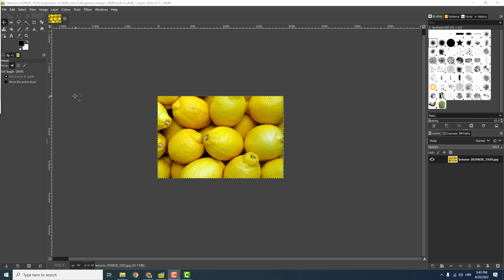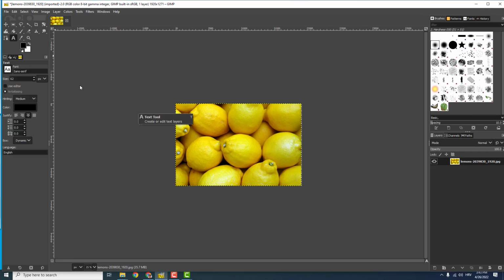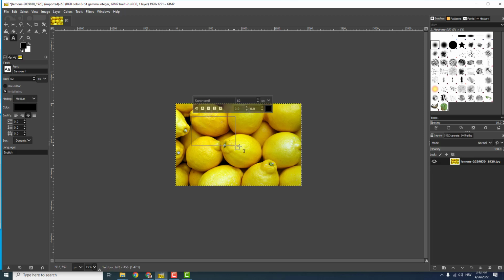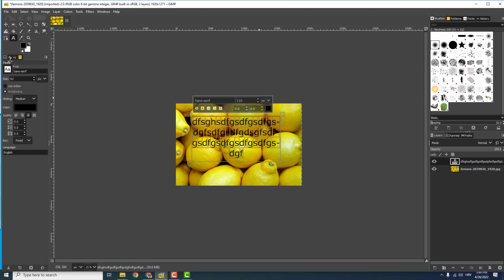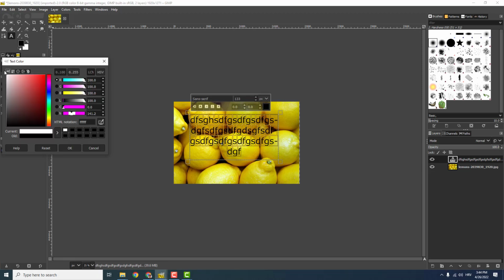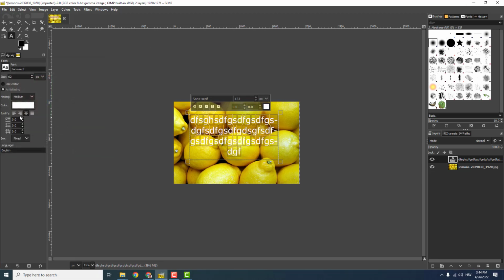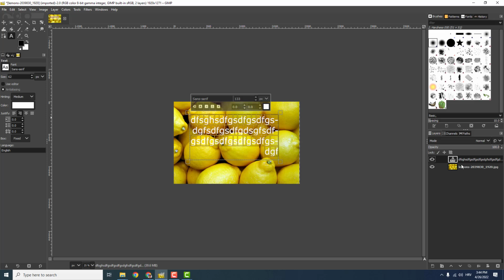How to Add Text on Image in GIMP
Tutorial On How to Add Text on Image in GIMP